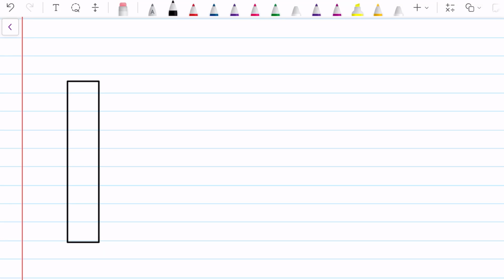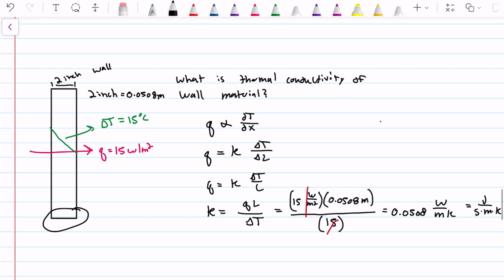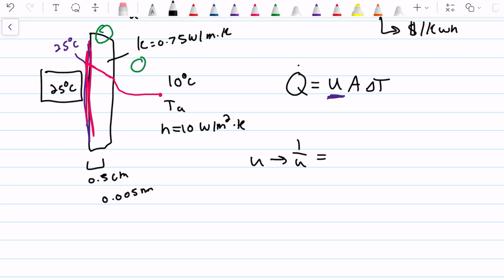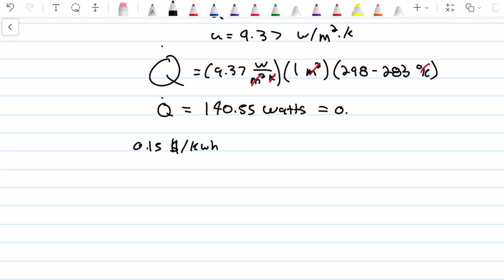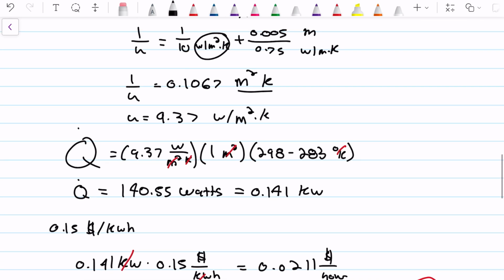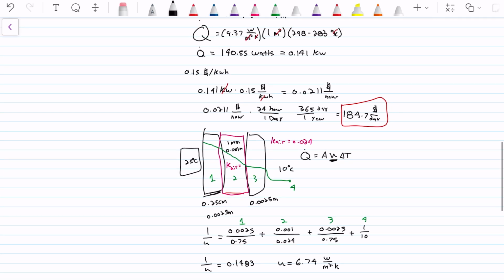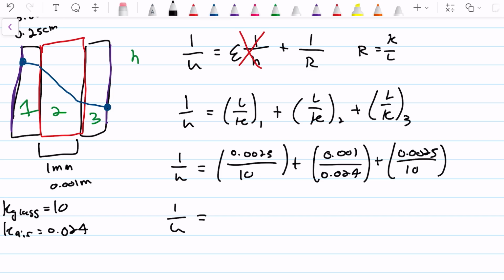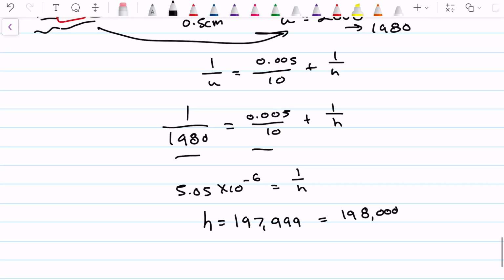Heat Transfer: Planar Geometry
Sample problems of heat flux through a planar geometry at steady state. May be useful for undergraduate heat transfer courses.

The solutions presented are completely my own, but some problems are adapted from Stanley Middlemans "An Introduction to Heat and Mass Transfer" (1998).